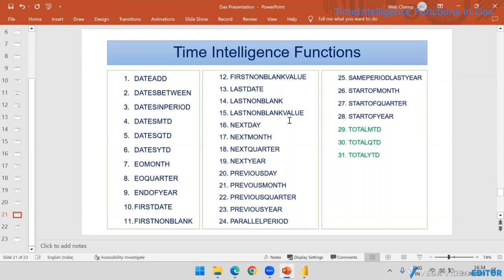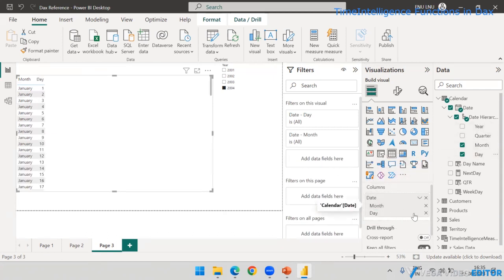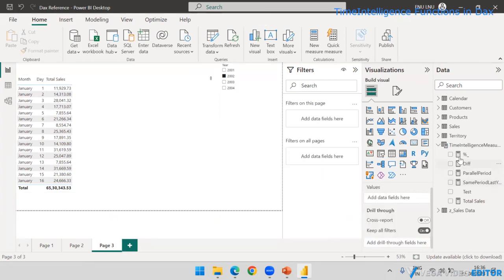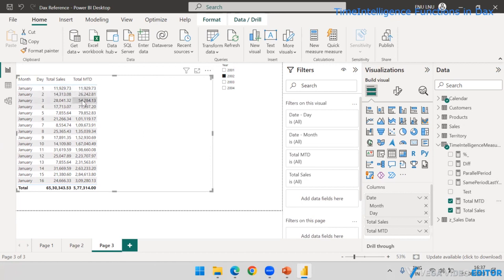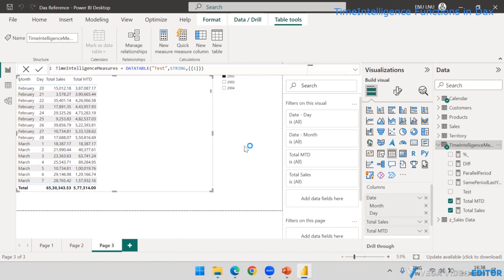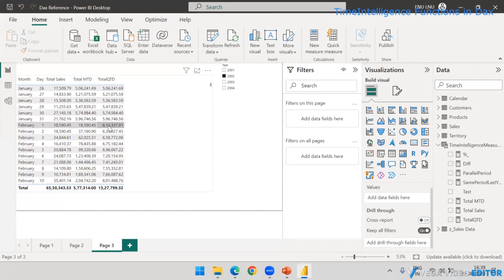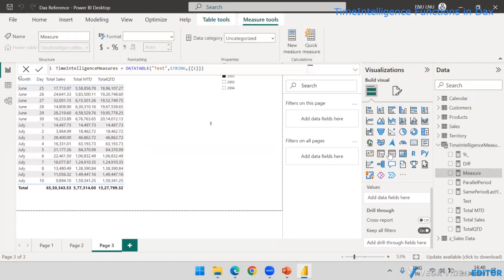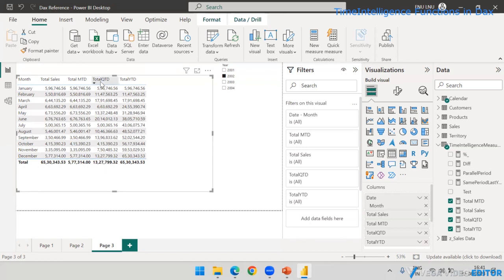PBI_59: Calculate YTD QTD MTD in Power BI || Time Intelligence Functions in DAX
Calculate YTD QTD MTD in Power BI || Time Intelligence Functions in DAX

Unlock the full potential of your data with our in-depth guide on Time Intelligence functions in Power BI DAX! In this video, we'll cover key concepts, practical examples, and advanced techniques to help you effectively analyze and visualize time-based data. Whether you’re a beginner or looking to enhance your DAX skills, this tutorial provides the insights you need to leverage time intelligence for better decision-making.